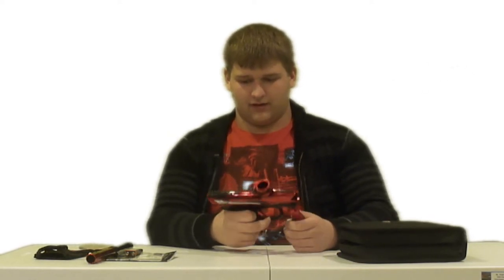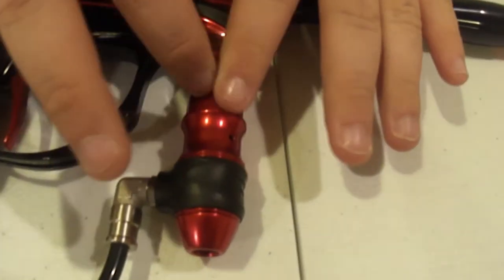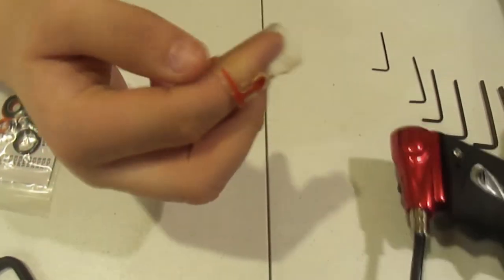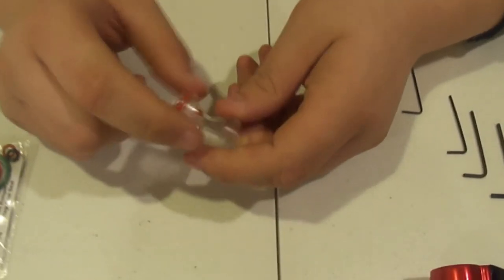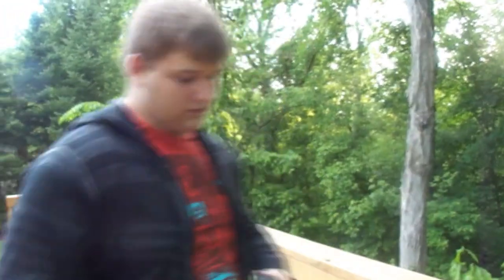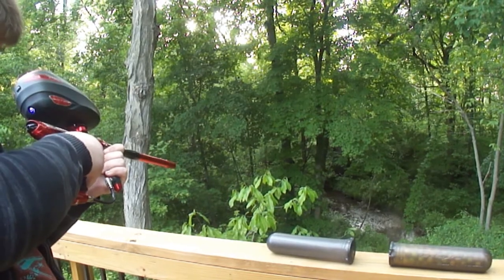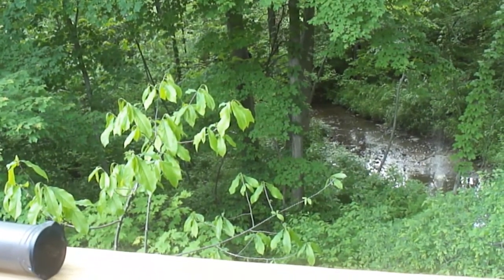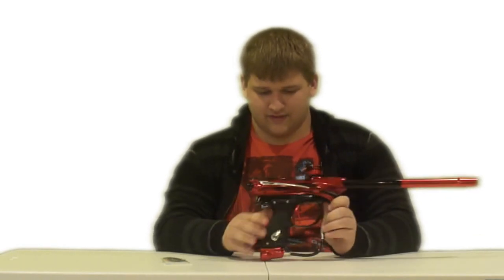Proto Reflex Rail 2013 Review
This is the review on the proto reflex rail 2013. Sorry for poor camera angle while i was taking the bolt apart.

For any question comment.